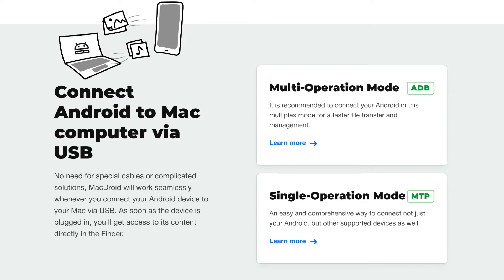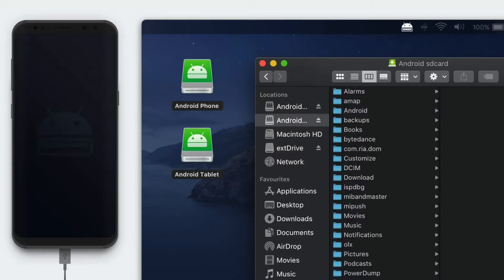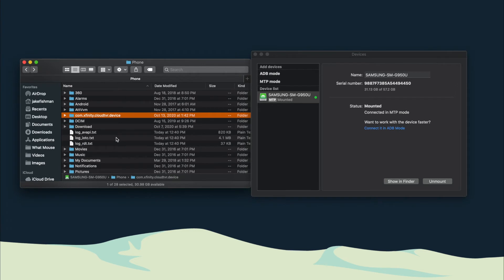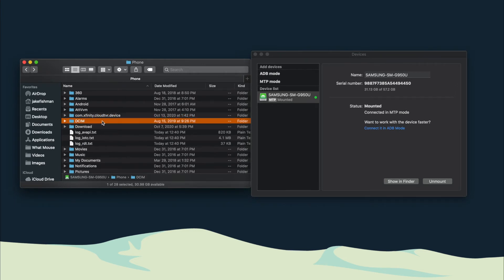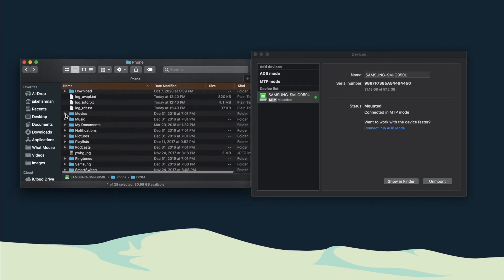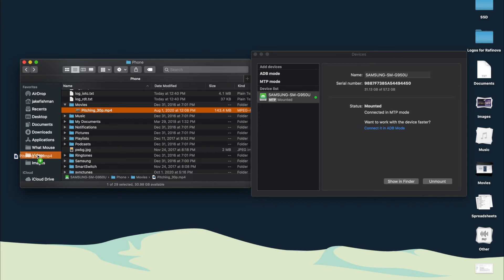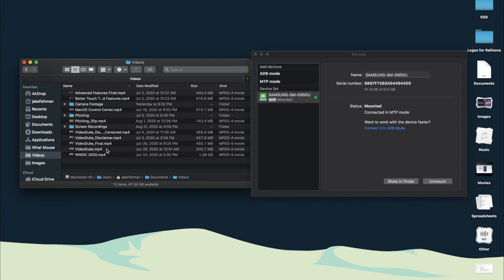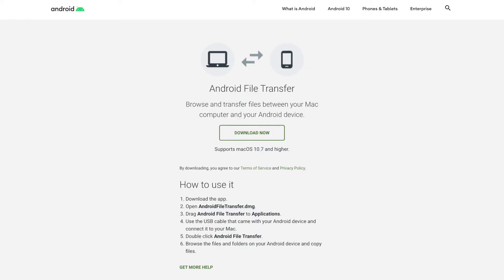How to Transfer Videos from Android to Mac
0:00 - Intro
0:53 - MacDroid
1:12 - MacDroid Features
2:34 - How to Setup and Use MacDroid
3:55 - Alternatives
5:09 - Outro and Discount Code

If you own an android and a mac, you know the struggle that comes with trying to connect the two. Most programs that promise this ability have connectivity problems and you end up sitting there waiting for just a simple connection to pass through.

And then if you manage to actually get the connection, the transferring process is so slow that it's not even worth it since video files are much larger than pictures and are going to take longer to transfer anyways.

Well we finally have a software that is able to offer you a seamless connection between your android and Mac, with a fast transfer speed, and the best part of it all, is that it offers all these functionalities for free.

The program I'm talking about is MacDroid.

MacDroid:
MacDroid is very user friendly and it completely solves all the issues the majority of Android users will face when trying to connect to a Mac.

MacDroid is made to be compatible with all Android devices, so you don't have to worry about having any issues in that regard. In fact, the connection system involves two possibilities, ADB mode and ATP mode.

The standard connection for Androids is to use ATP mode, but this connection speed is slow. To fix this, MacDroid enabled users to use ADB mode, which stands for Android Debug Bridge - and this unlocks some great transfer speeds which will be very important when transferring videos or else the process will take forever.

In addition to MacDroid fixing the issues other programs have, it also makes connecting your Android to your Mac feel like a native integration by mounting your device in the finder window.

This is the nice polishing touch that gives you the confidence behind the program, as well as allowing the user to directly interact with their Android files through the Finder window, enabling them to work with all types of files and folders at once.

Tutorial
Okay so now we're going to go over how to transfer the files:
1. Download MacDroid
2. Connection your android to Mac
3. Click mount device
4. Click show in Finder
5. Transfer any file you want. We are talking about videos today, but you can use MacDroid to transfer all the files on your Android. To get your videos, find the videos folder.